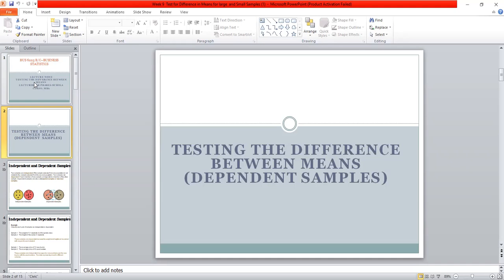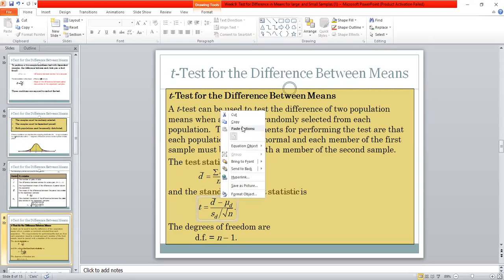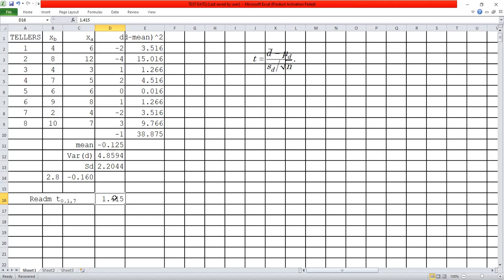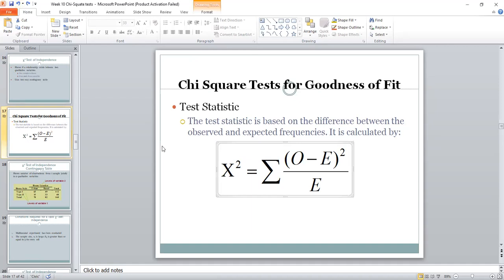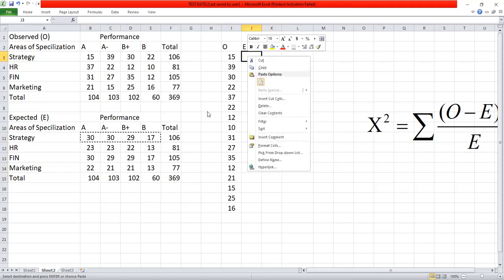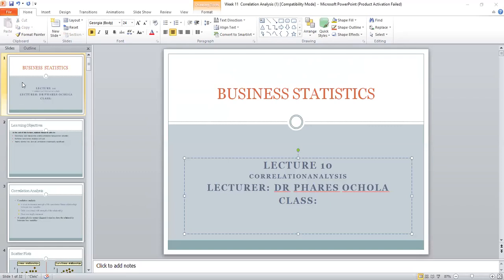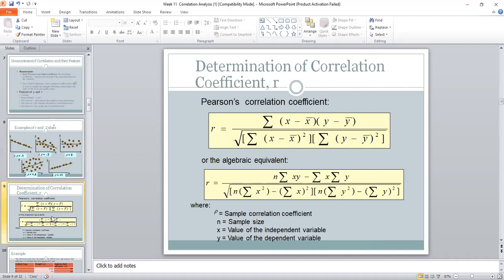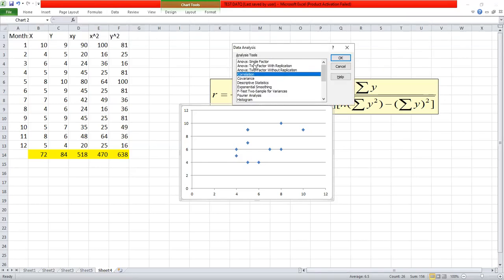HYPOTHESIS TESTING PART II AND CORREL